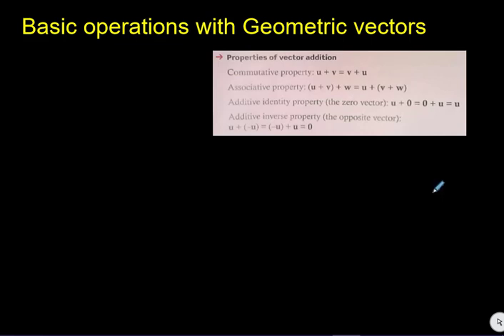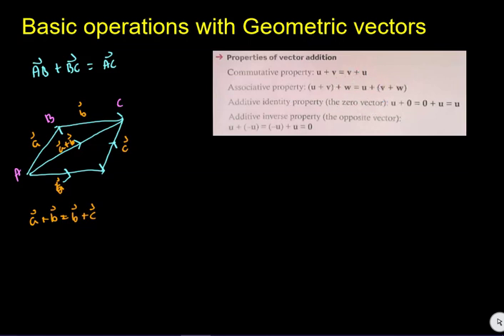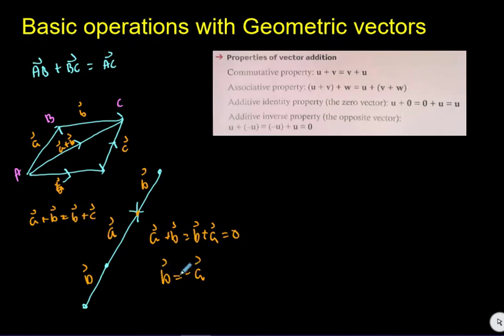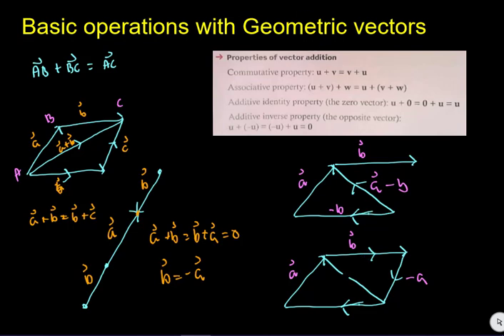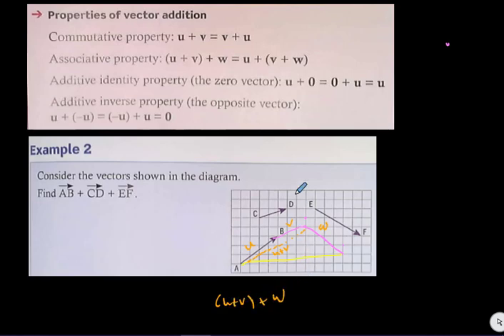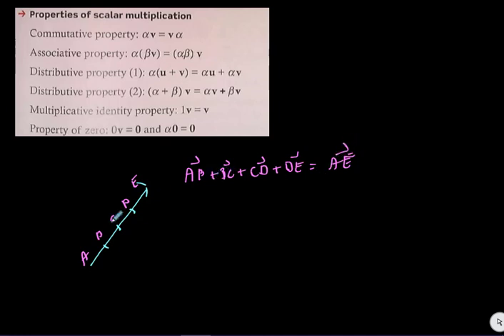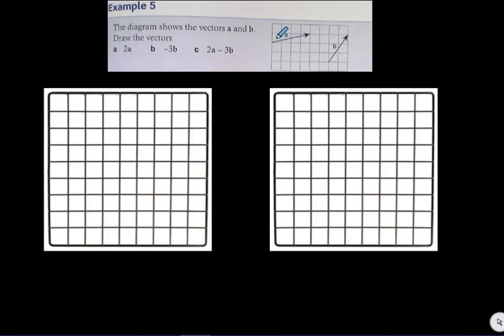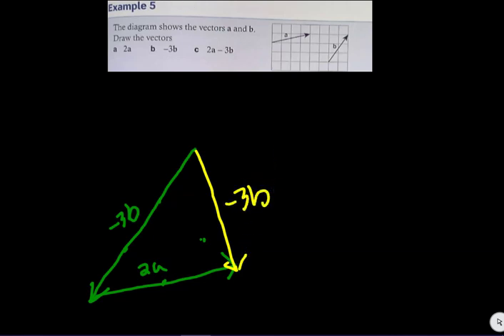11B Basic Opperations with Geometric Vectors